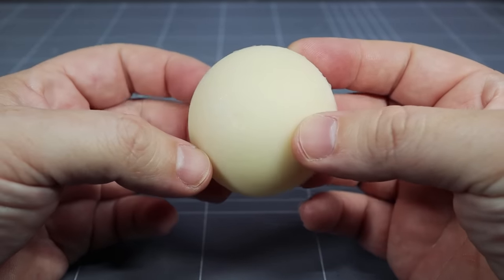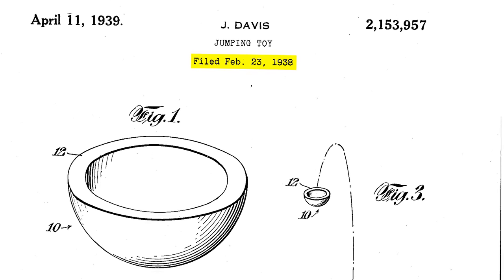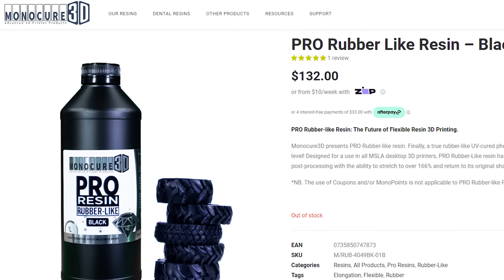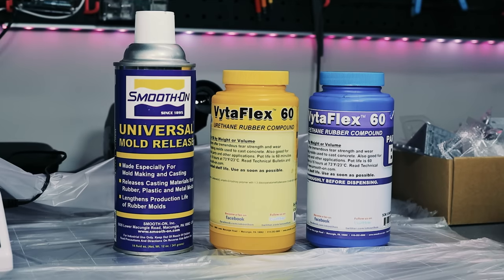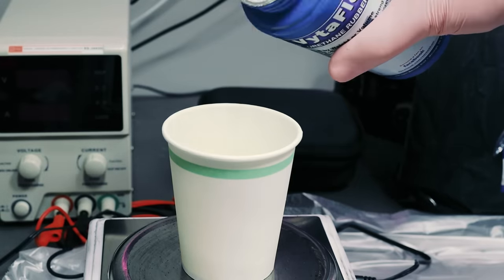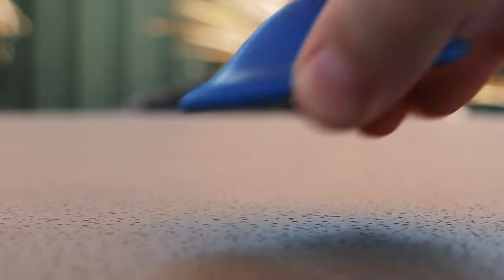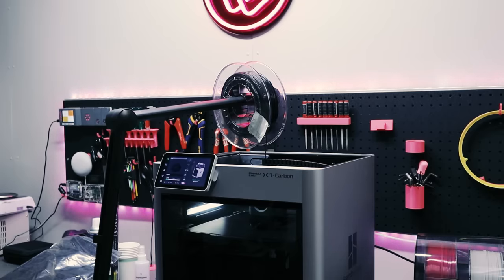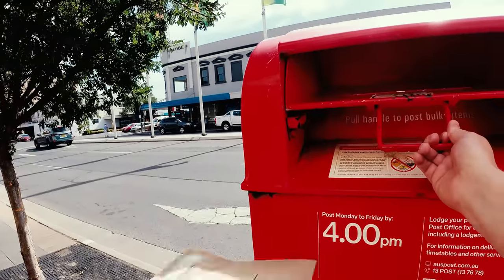Recreating a Banned Toy from the 1980s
The Australian made Popball was my favourite toy when I was a young kid. A simple rubber 'half-ball' style toy that uses its own stored kinetic energy to launch itself into the air. But the Popball that I remember was far more powerful than the newer ones! And that led to it being banned across schools - and I was never really sure why.

Now, 35 years later, I wanted to get to the bottom of the urban myths and recreate the toy using materials and processes like 3D printing, mould making and even using unusual materials like carbon black. It was certainly a challenge, but I managed to achieve my goals and learn a whole lot about my favourite childhood toy!

CAD design was done in Fusion. 3D printing was done an a Bambu Lab X-1 Carbon. Shot on Canon EOS M50, Sony RX100 V for slow motion and Insta360 One R for action cam.